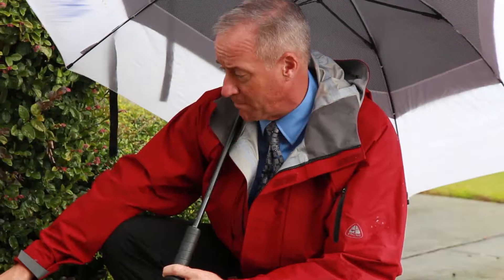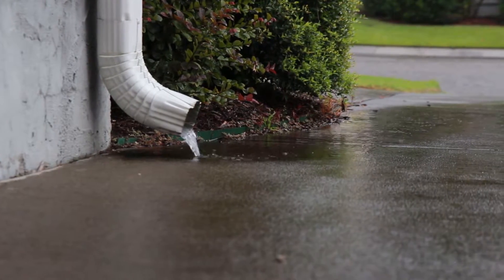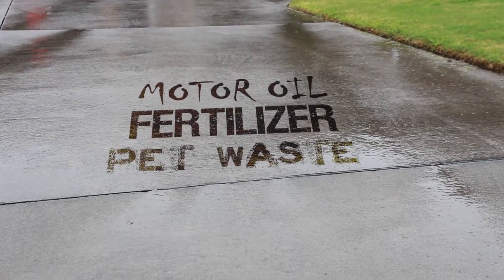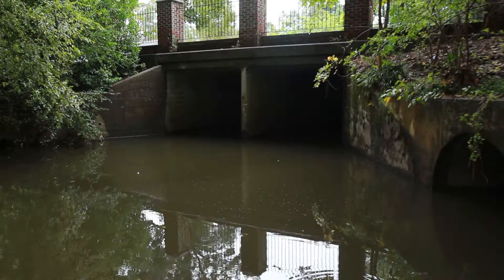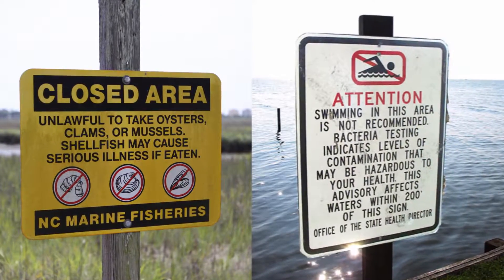Heal Our Waterways Downspout Disconnect PSA Fall 2015